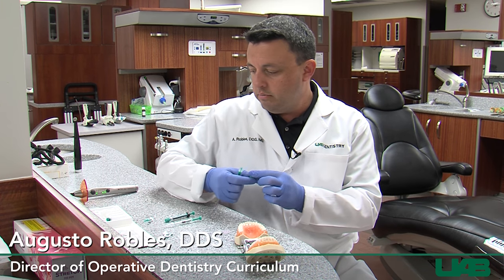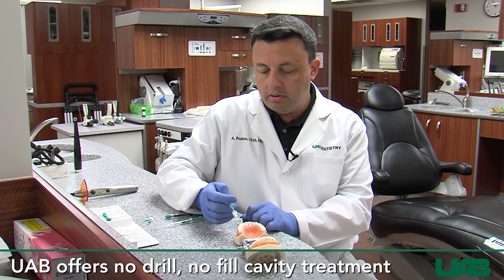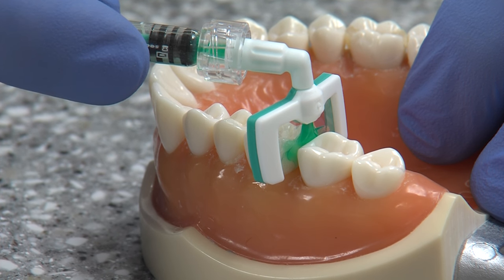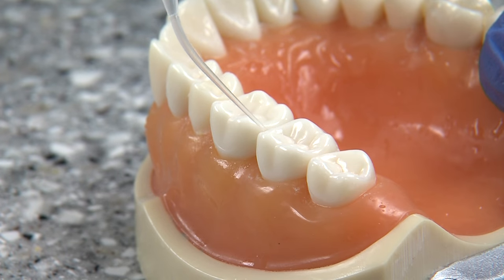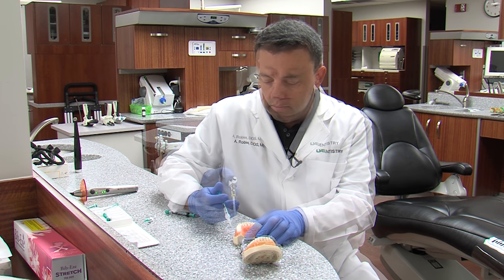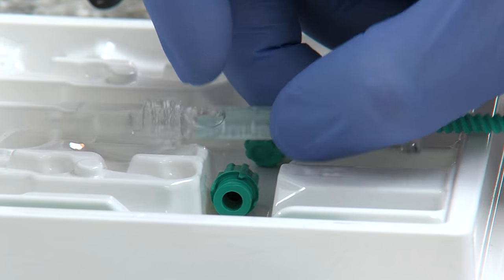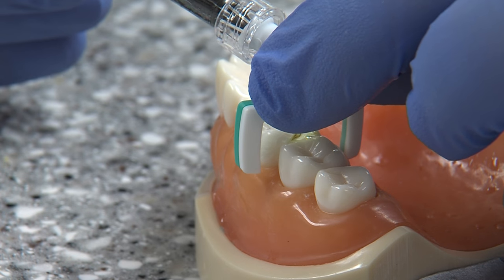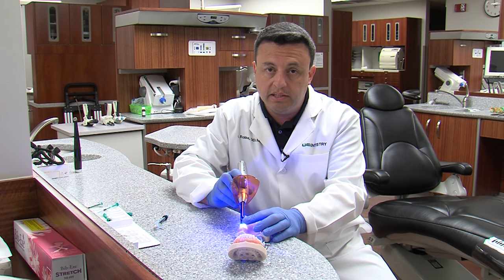New cavity treatment offers no drilling, no filling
A new clinical trial at the UAB School of Dentistry offers patients a no drill, no fill cavity treatment.